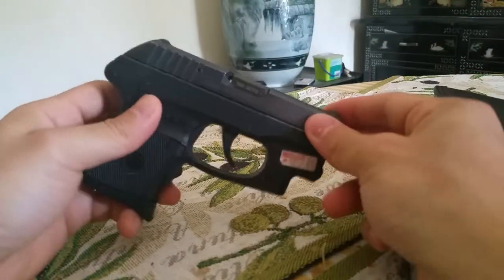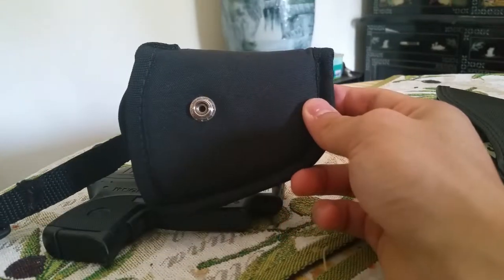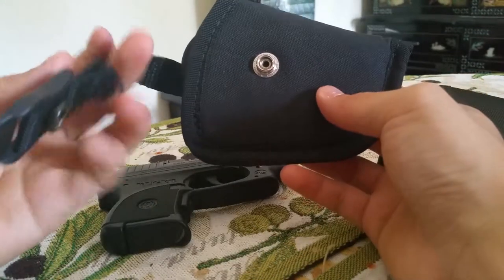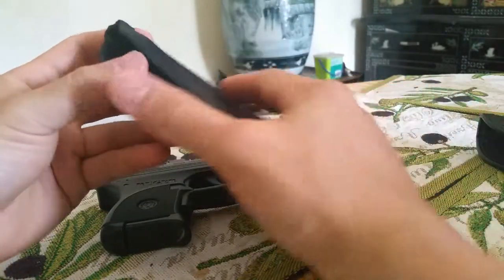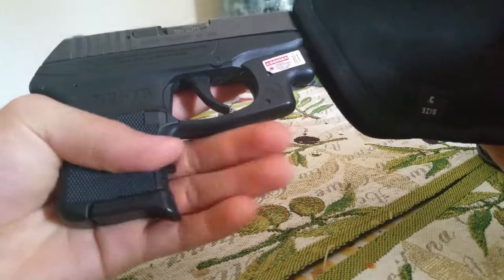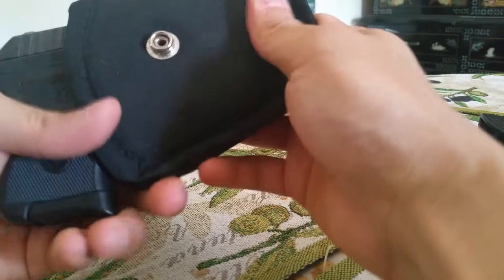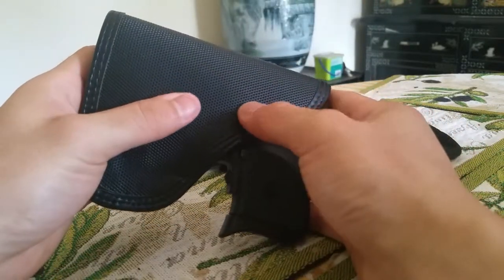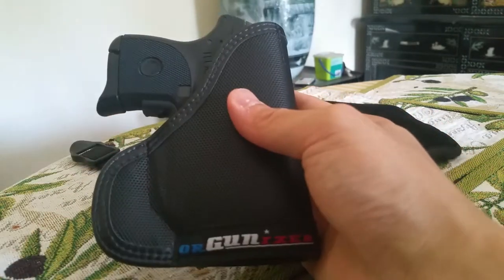Pocket Carry 380 Holsters Uncle Mikes ORGUNIZER